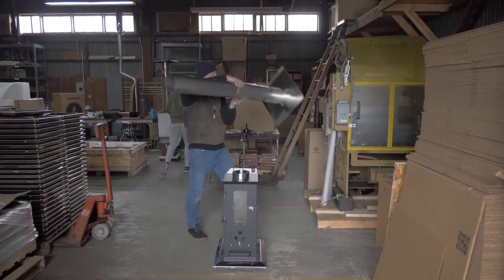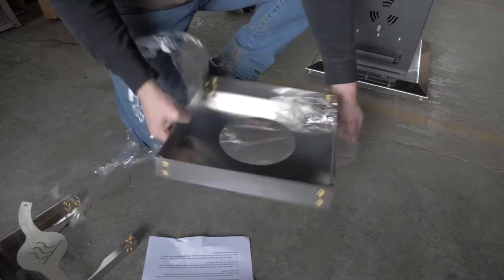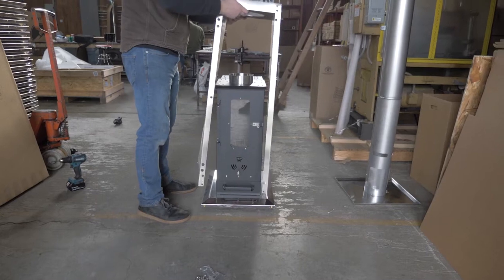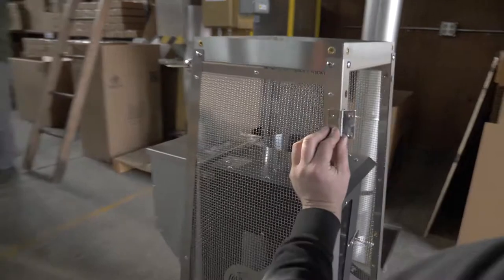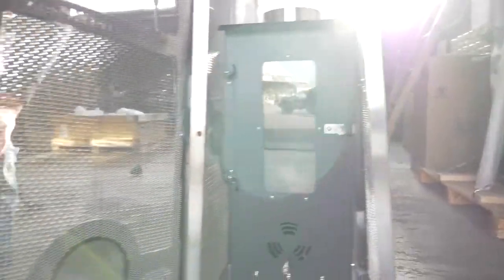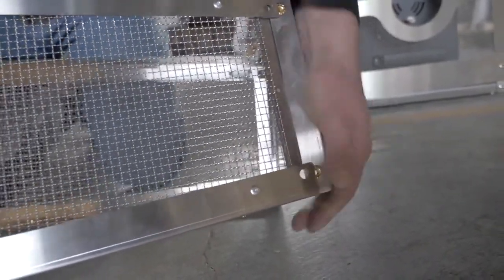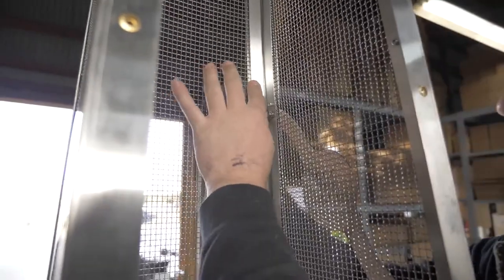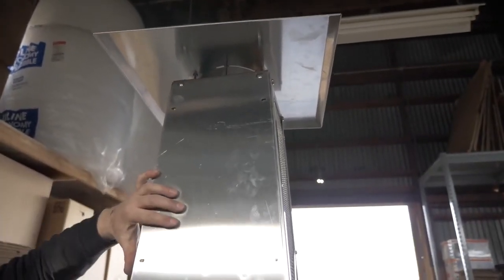How to Assemble Your Timber Stoves Pellet Heater Safety Cage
Watch this video to help yourself assemble your Timber Stoves Pellet Heater's safety cage.